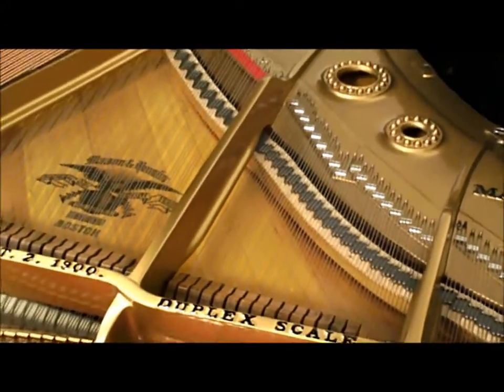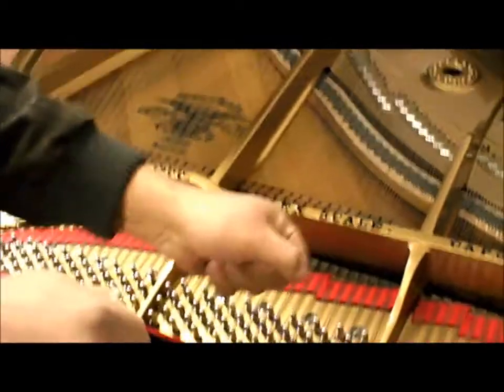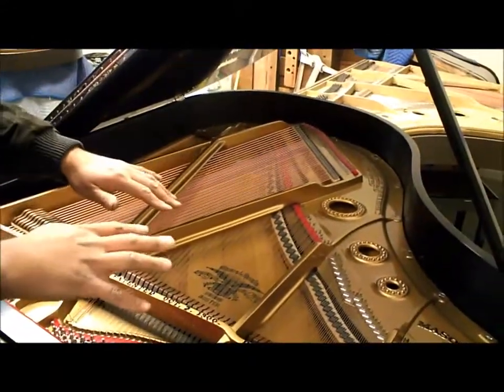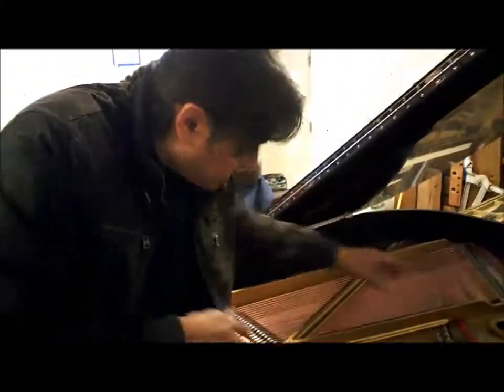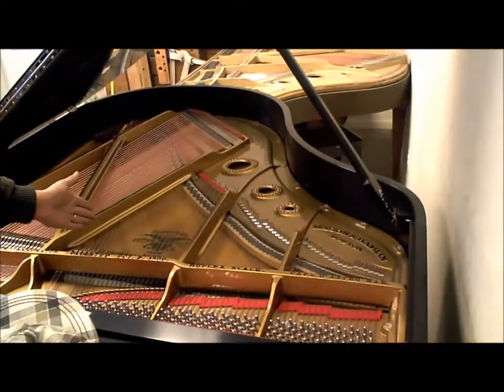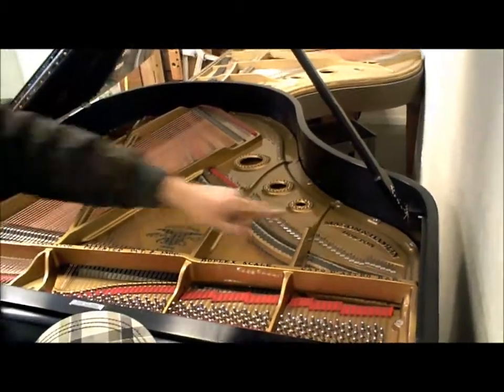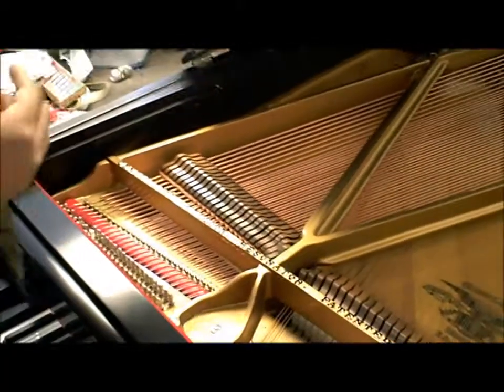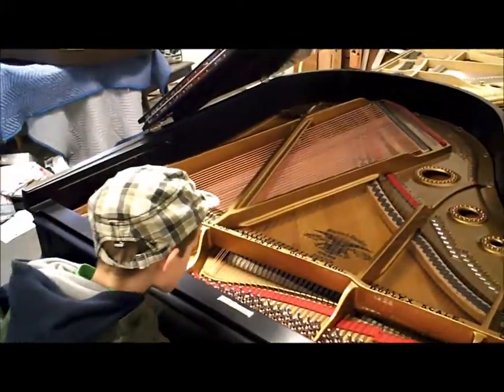Tuning pins and sound board youtube